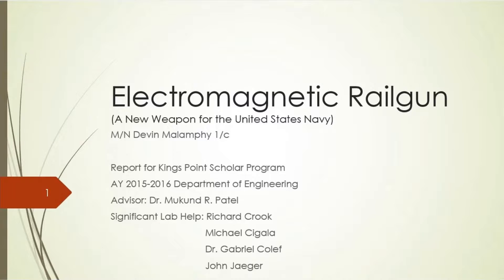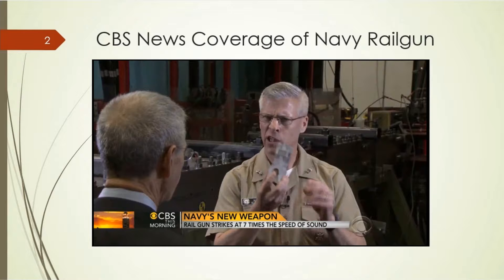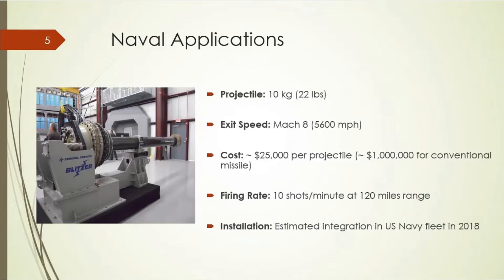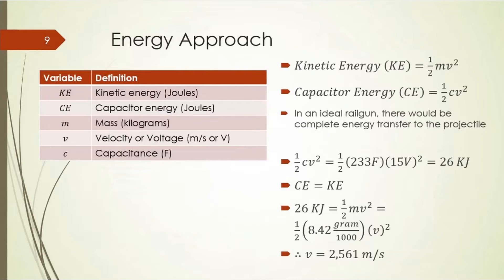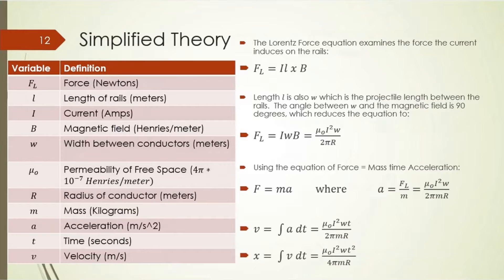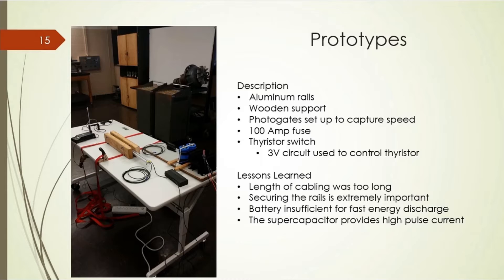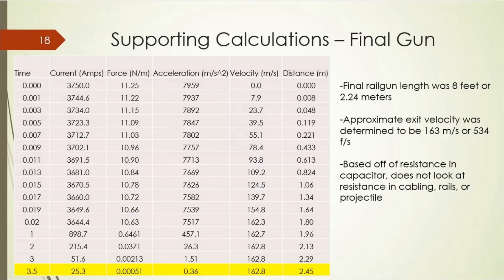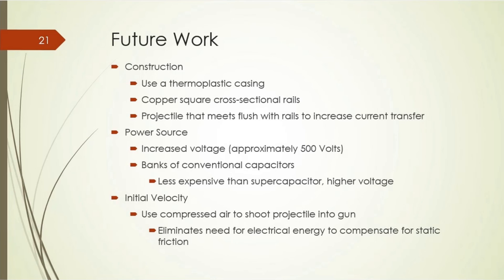Student Papers Night - Electromagnetic Railguns: A New Weapon for the U.S. Navy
Presented by Devin Malamphy, Senior Midshipman, United States Merchant Marine Academy. Held in New York City, the Student Papers Night was a joint meeting of the IMarEST Eastern USA Branch, the Society of Naval Architects and Marine Engineers (SNAME), the Society of Marine Port Engineers (SMPE), and the American Society of Naval Engineers (ASNE).